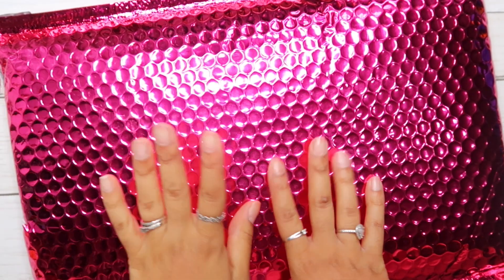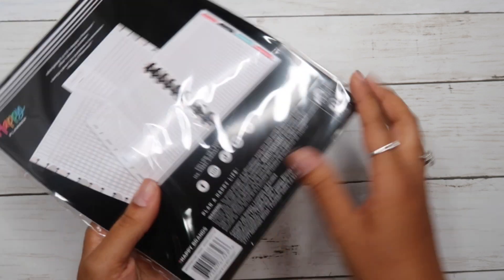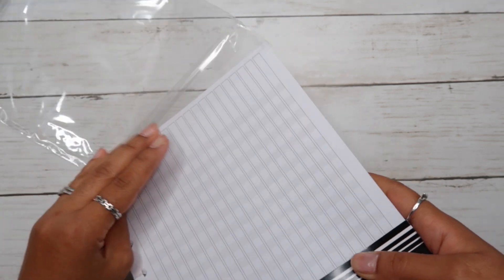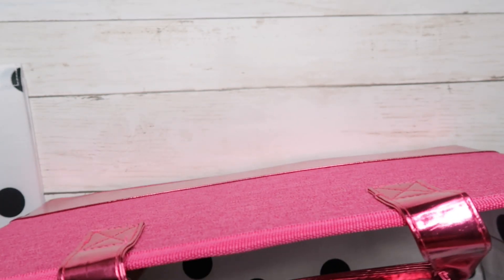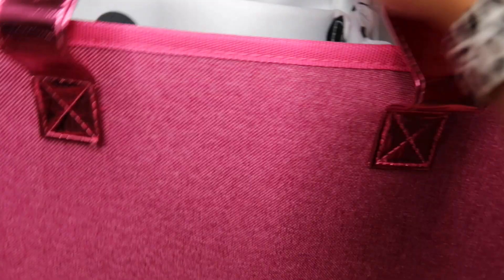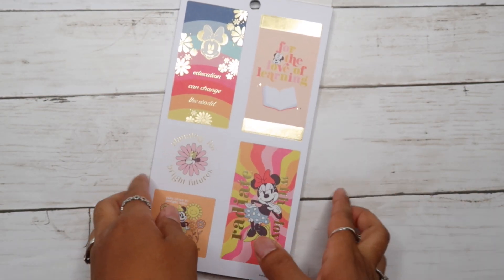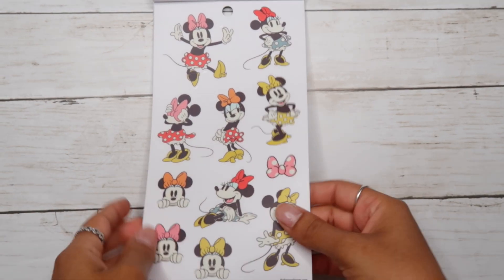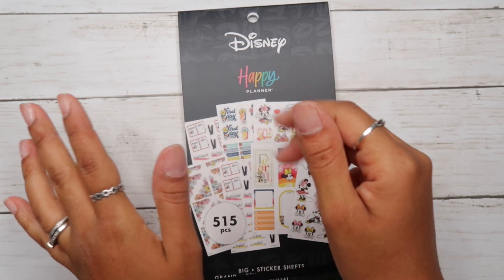Unboxing! The Happy Planner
Hi friend! Glad you're here :) . This week I ran into a few difficulties and couldn't upload the video I had planned ,however, I had another video as a backup! Love you and be safe.
xoxo
Lesly

Where I bought These Supplies